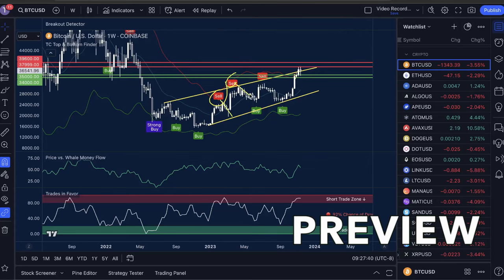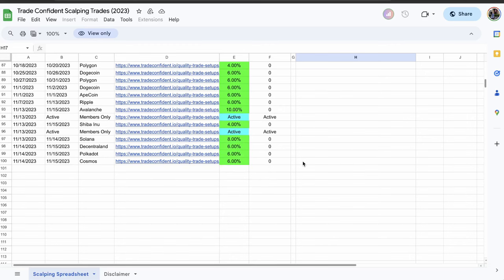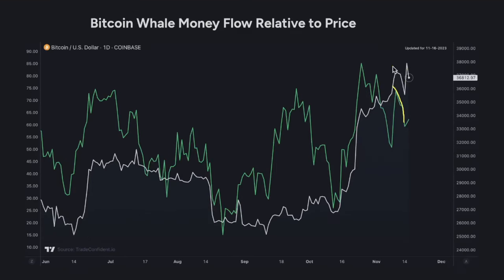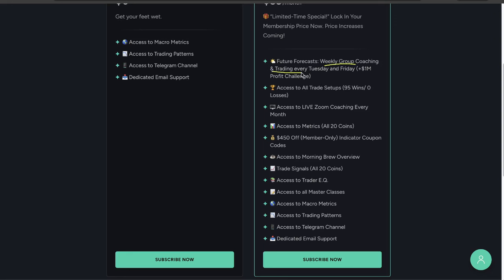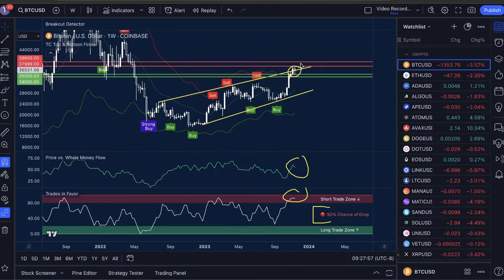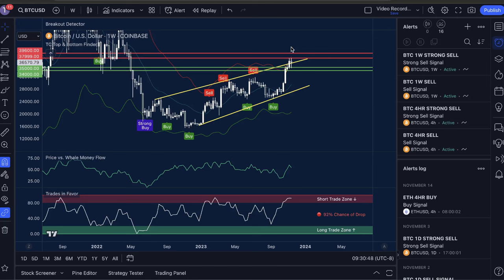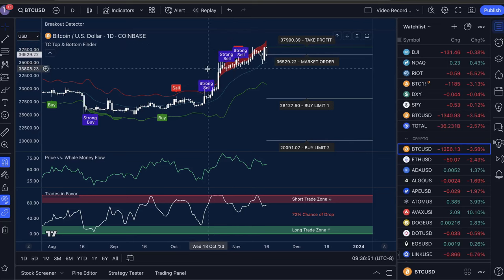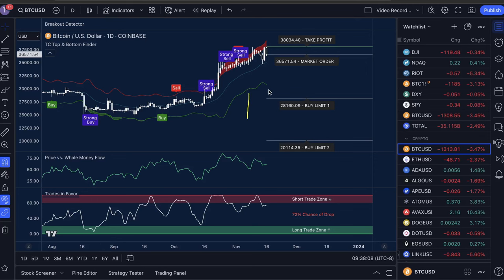Bitcoin Pattern THREATENS Pump!! $34,000 Next? (HOW TO PROFIT) | BTC Price Prediction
✅ Join Our 95 Wins/0 Loss Trade Calls, Daily Crypto Metrics, and our $1M profit account challenge

In today’s Bitcoin price prediction video, I'll show you how Bitcoin rejected resistance at $38k and is on its way back down after forming a double top pattern. This is typically bearish, and multiple time frames are showing even more bearish data! What is our next target for the drop, and how can we catch the next bottom to maximize our profit on the next BTC move?